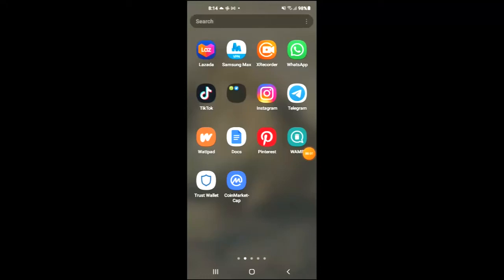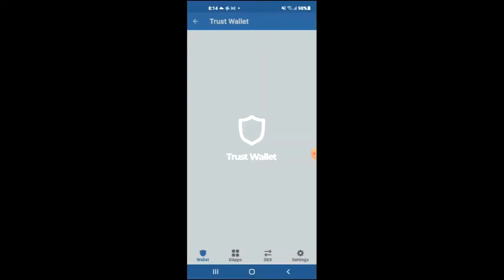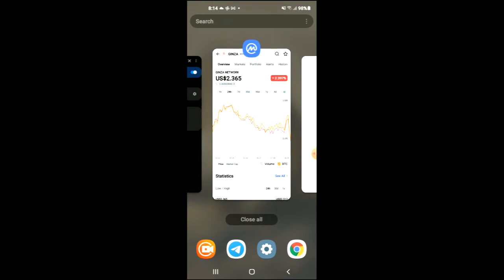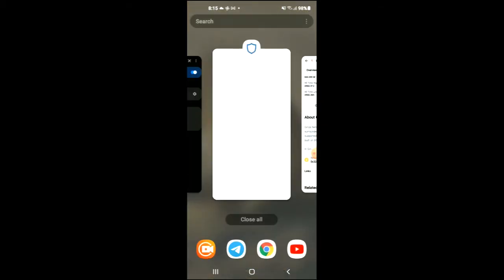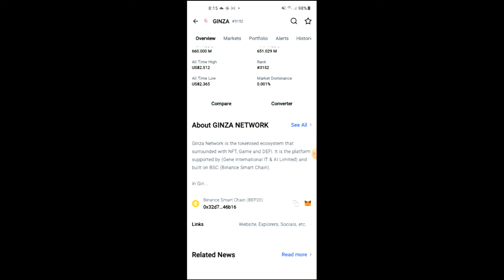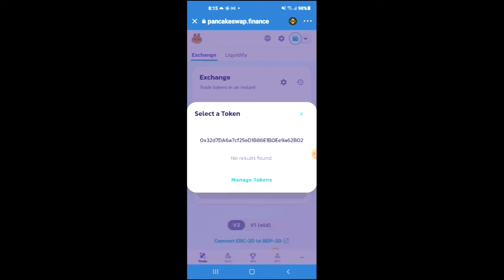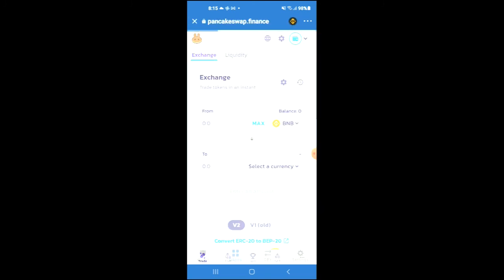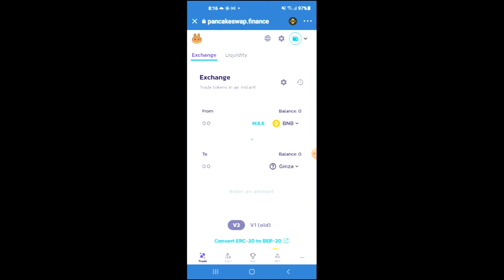how to buy ginza network token on trustwallet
how to buy ginza network token